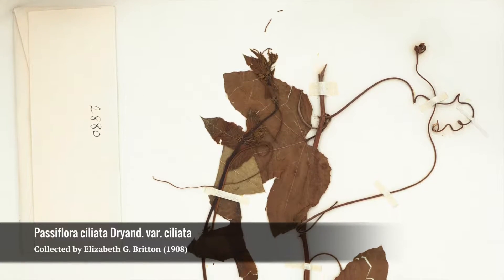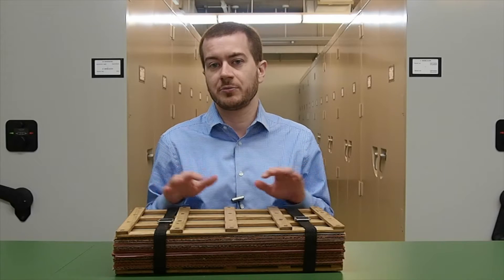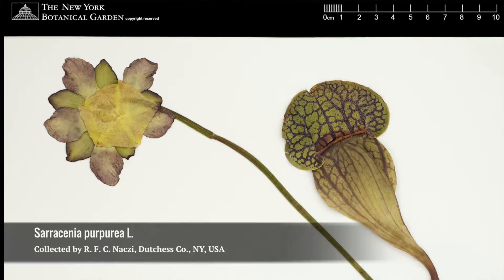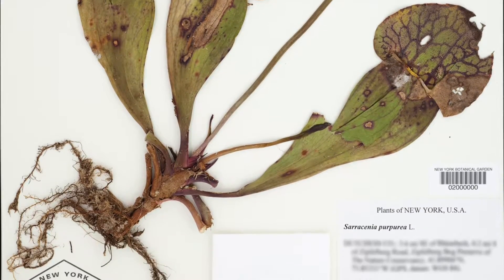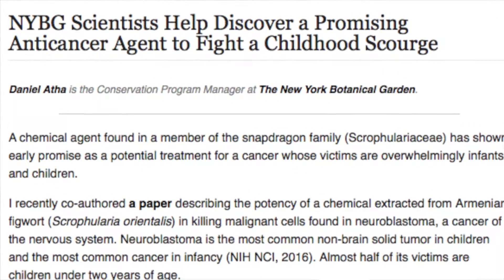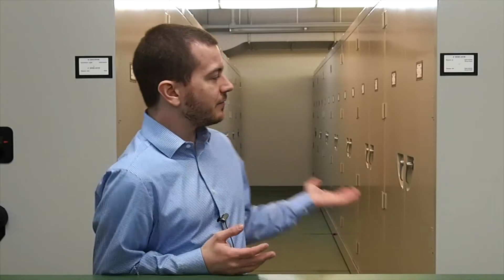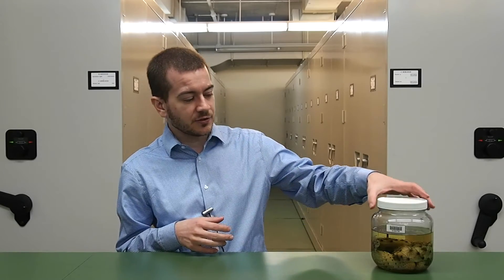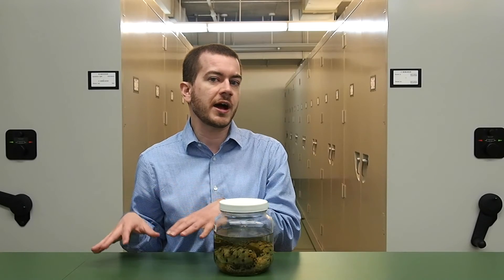What is an Herbarium?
Matthew C. Pace, assistant curator at the Steere Herbarium at The New York Botanical Garden, explains everything you need to know about herbariums.

See the digital exhibition, Poetic Botany: Art and Science of the Eighteenth-Century Vegetable World